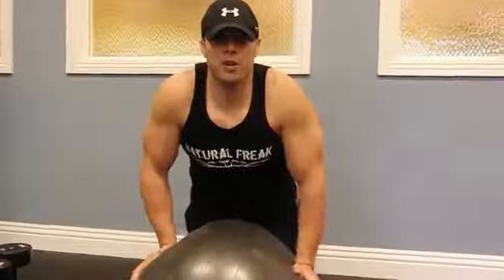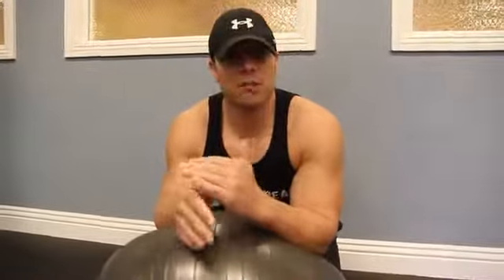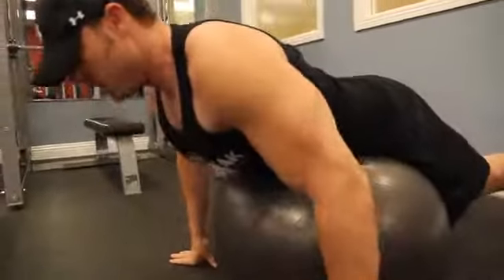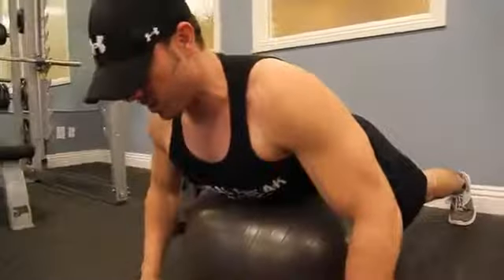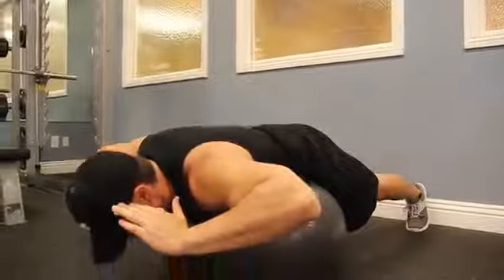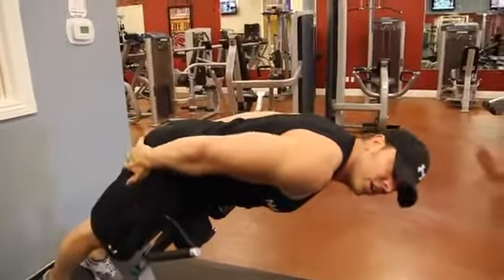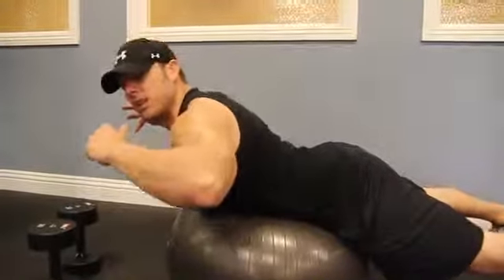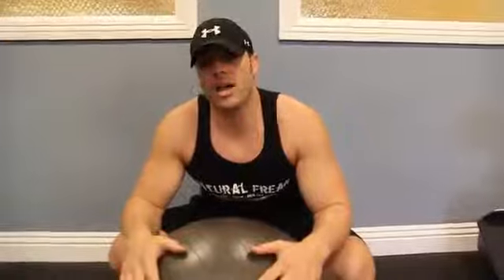Workout 101- Back Extension on Ball (Instructional Workout Video)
Workout 101- Back Extension on Ball

Workout Video - Instructional Workout Video by Workout Trainer, featuring Mike McErlane, Jim Stoppani, Gunnar Peterson, Anthony DiLuglio, and Jonathan Williams.